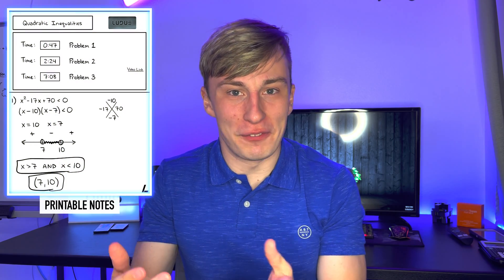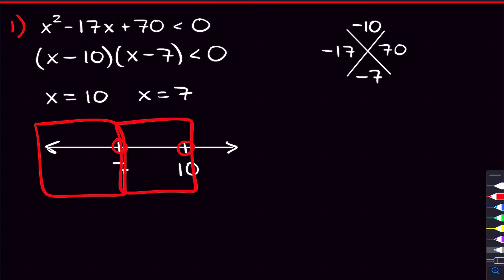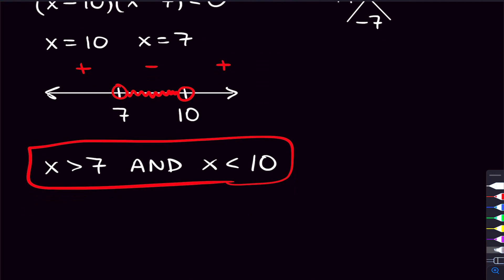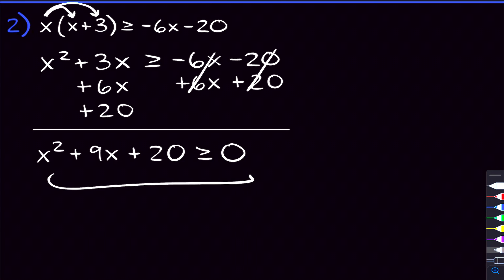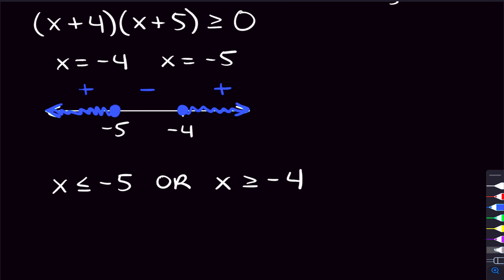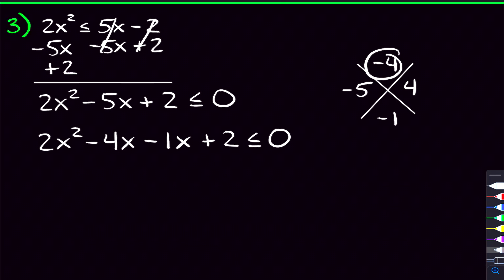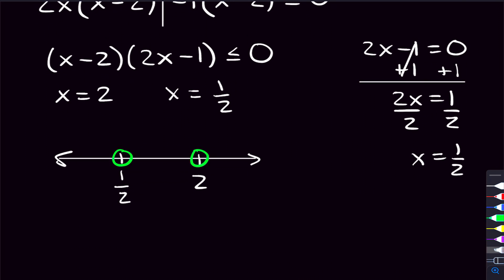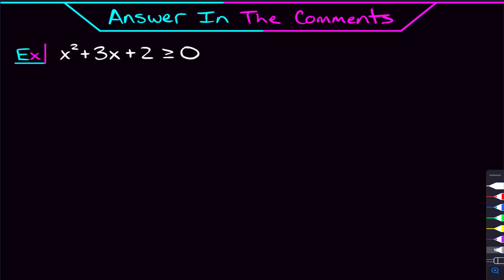Solving Quadratic Inequalities || Algebra 2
Hey Everyone! In this video, we'll be talking about solving quadratic inequalities. In this algebra 2 tutorial, we'll be solving three different example problems where we're given a quadratic inequality. We'll be formatting our answer on a number line, in set-builder notation, and in interval notation.

Timestamps:
0:00 - Overview
1:00 - Problem 1
5:30 - Problem 2
10:33 - Problem 3
16:32 - Answer in Comments
16:53 - Outro

Mary Fucci
Crystal Redman
John Habib
Jose Santiago
Jose Santiago
Chloe DuPont
Nat Sakib
Valentine Njoroge